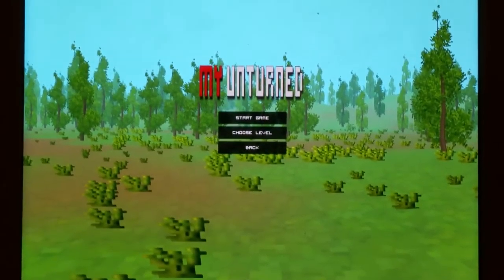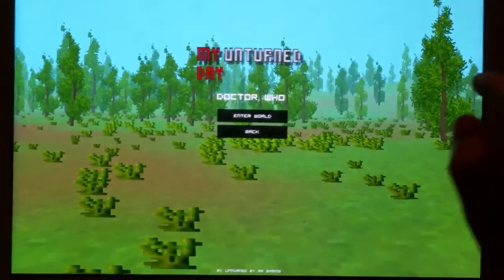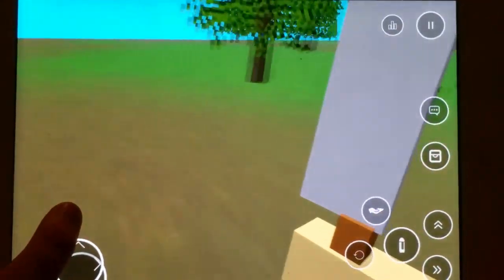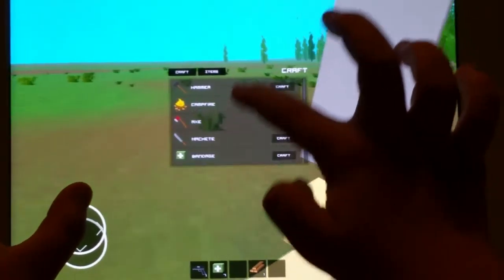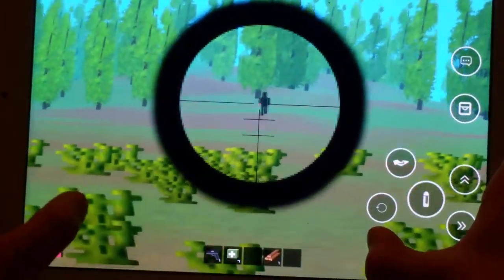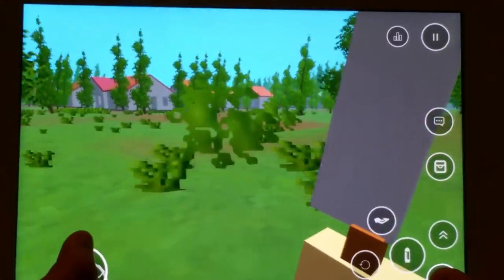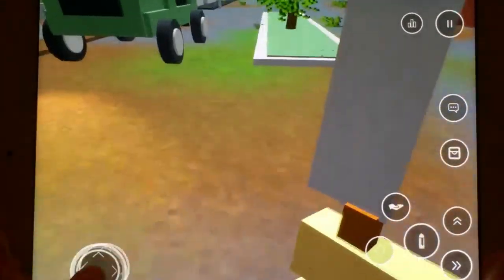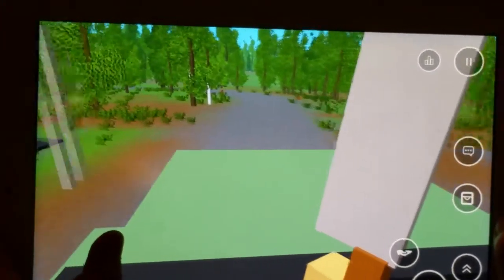Unturned - Minecraft Zombies Episode 1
this is my first video of my unturned gameplay